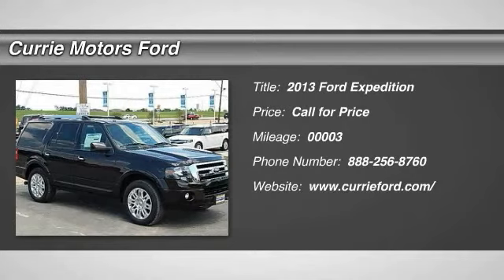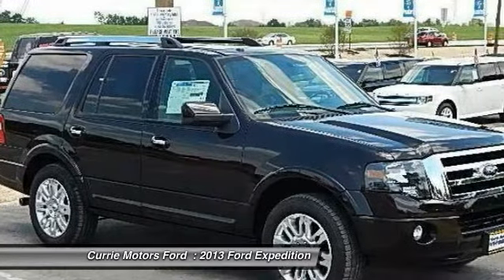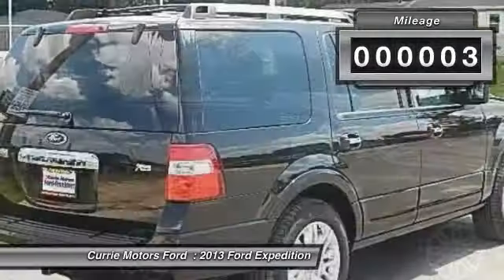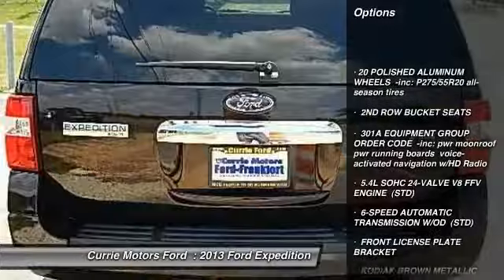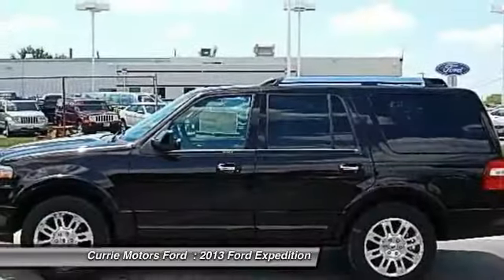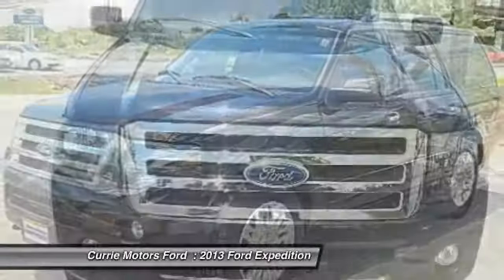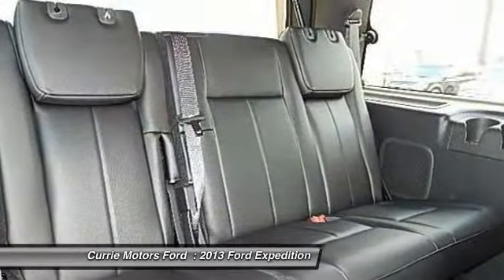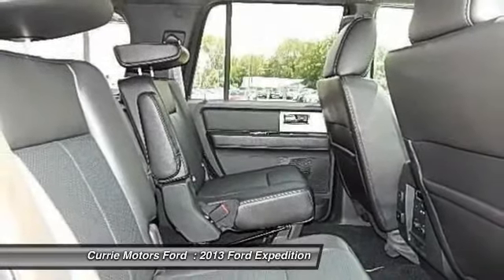2013 Ford Expedition Frankfort IL D750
2013 Ford Expedition Limited

You'll love this 2013 Ford Expedition. This is a car you'll want to take home. With 3 miles, it features Automatic transmission and an exterior color of Kodiak Brown Metallic. Call and get in touch with Currie Motors Ford directly, and be the first to open the car door today!